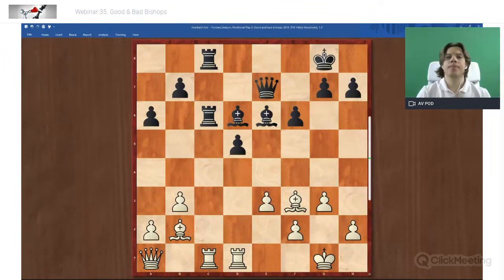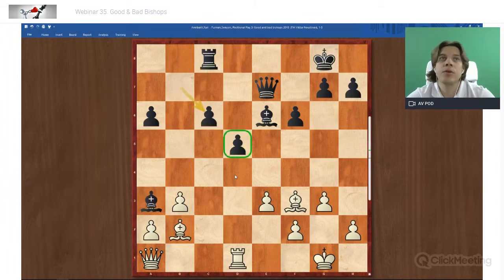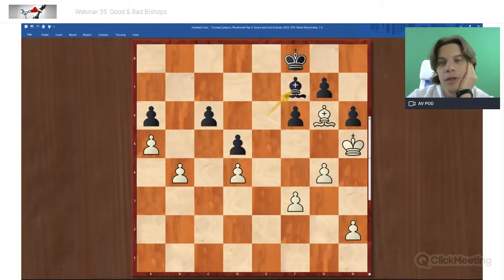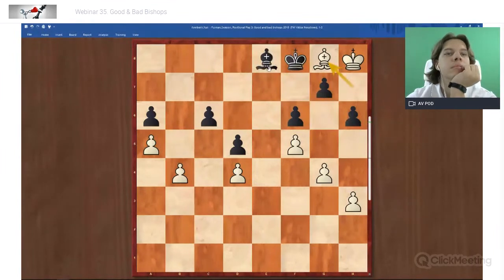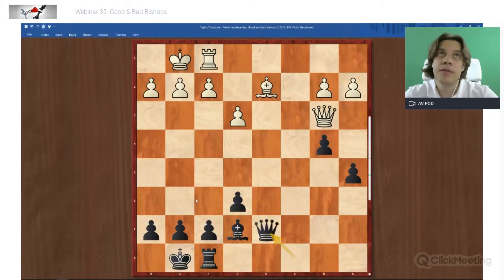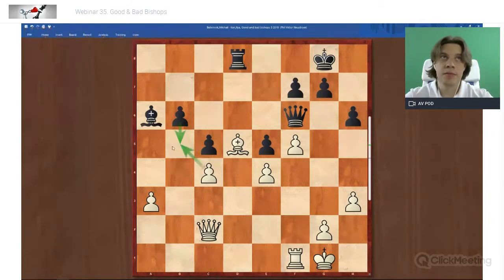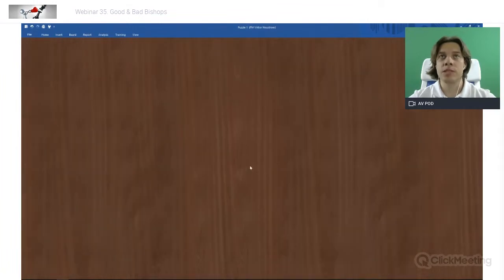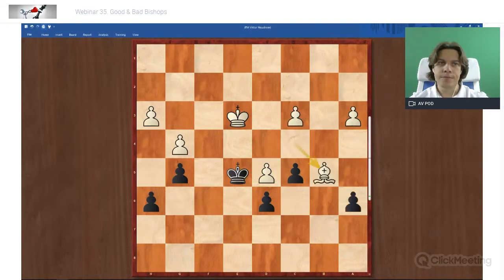Webinar 35. Good & Bad Bishops